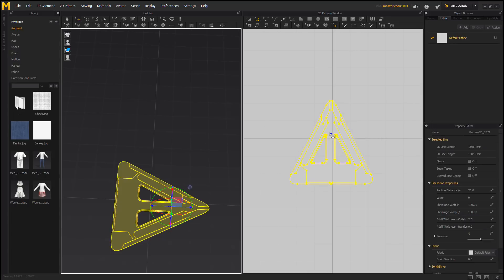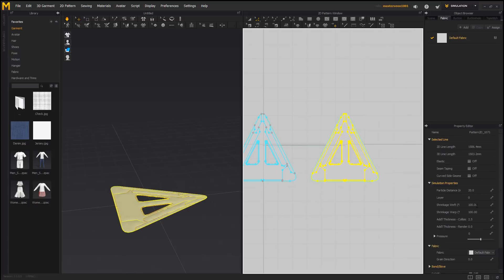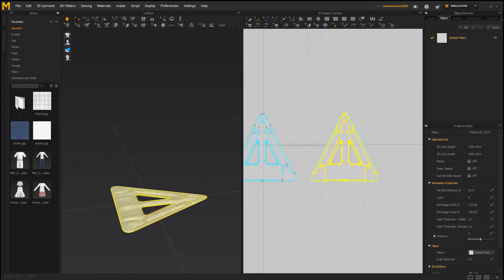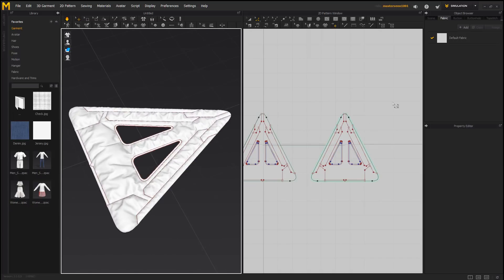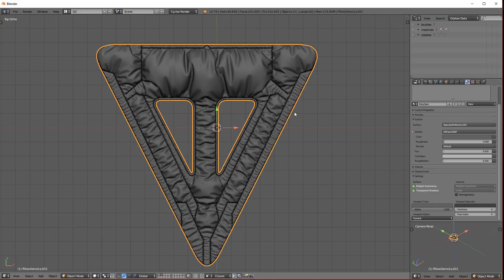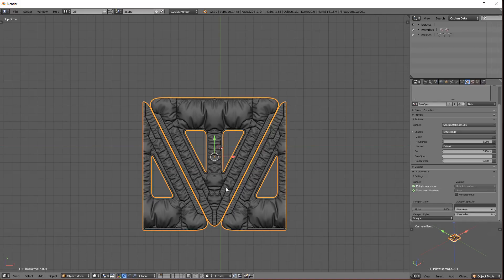Quick Sci-fi Pad: Marvelous Designer / Blender 3d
In this video I make a quick sci-fi pad to answer some questions I was recently asked about a sleep pod.

I was talking with Gleb about an asset and he wanted to make a go of it as a test and the results were great! So I had to do something to set the stage for it since the making of it was also fun. Enjoy!

I got alot of comments asking about the making of so I took a quick minute to show my workflow. Have fun!

The sleep pod from the previous demo is also up for download just to celebrate!

Demo coming soon!